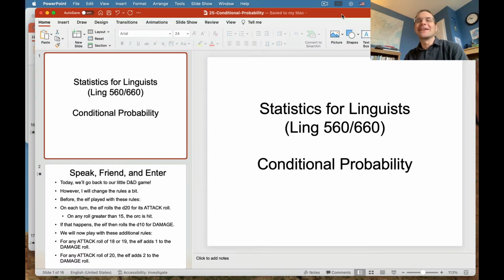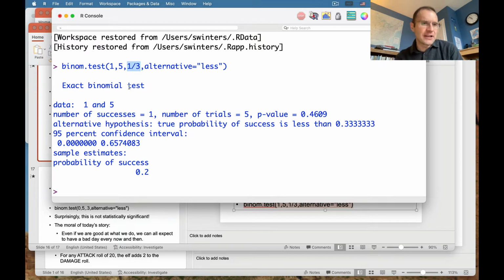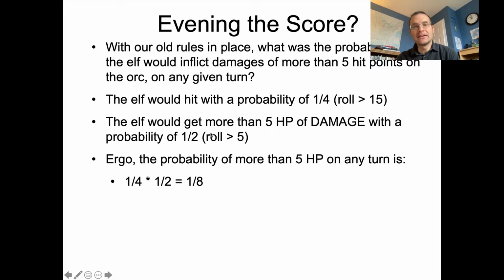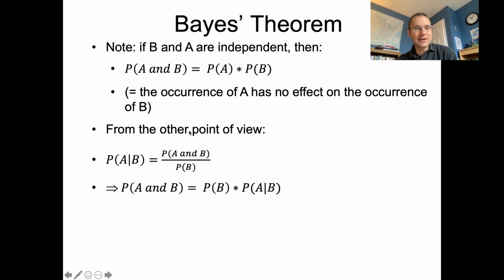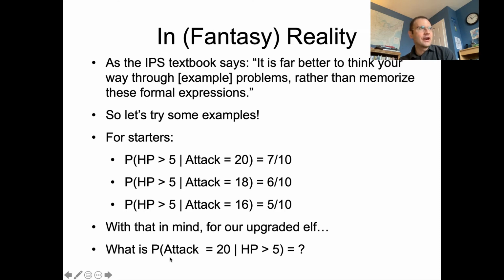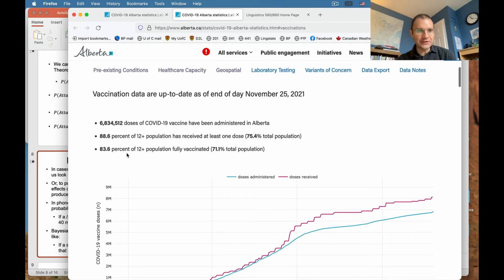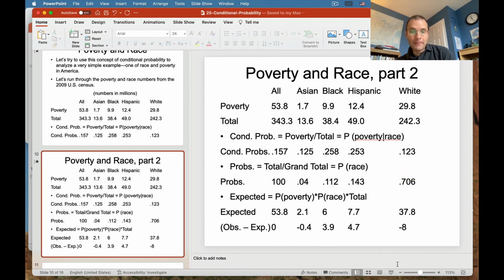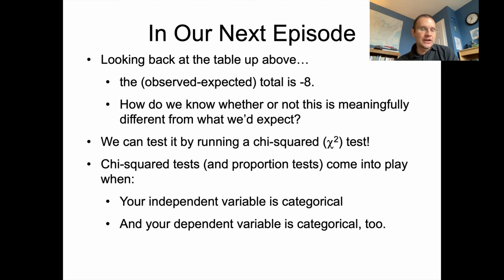Lingstats - Lecture #25 - Conditional Probability